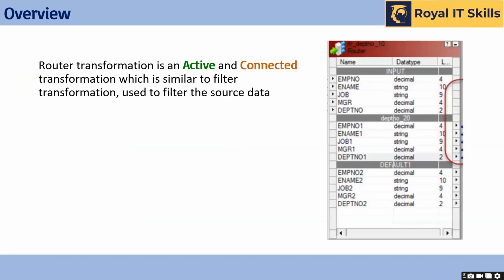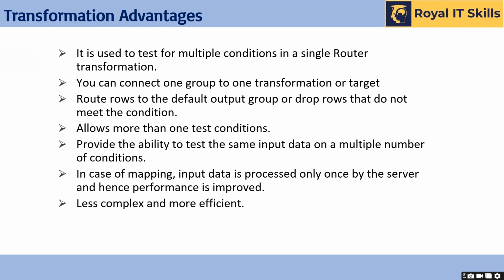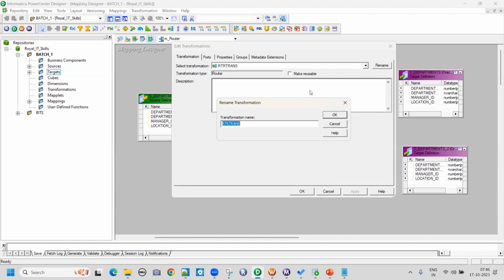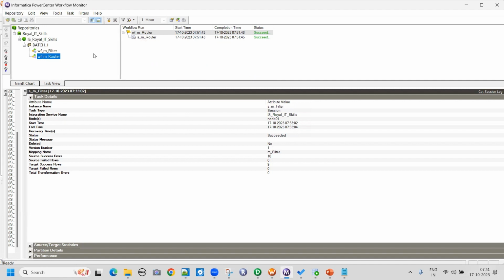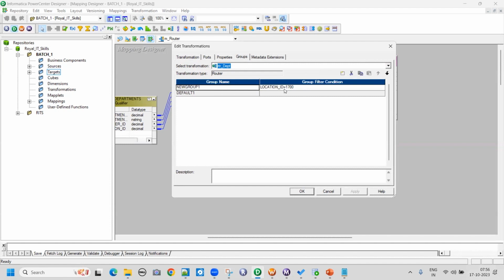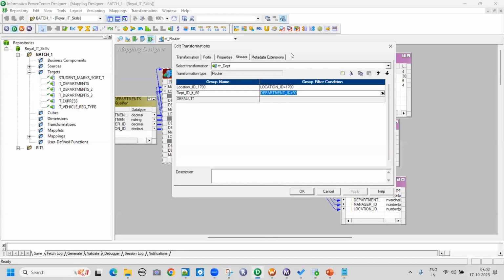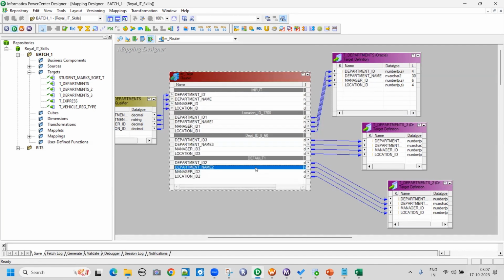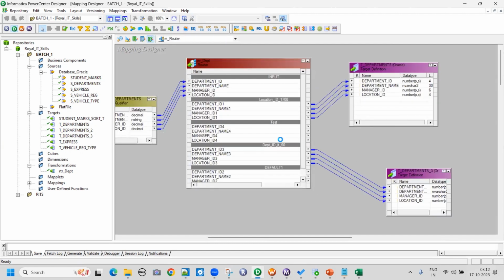Informatica PowerCenter ROUTER Transformation | Royal IT Skills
1. Interview preparation, mock interviews taken
2. Low cost training
3. Job Assistance
4. Mentors with 13+ yrs
5. Job Oriented Training
6. Life time video recording access